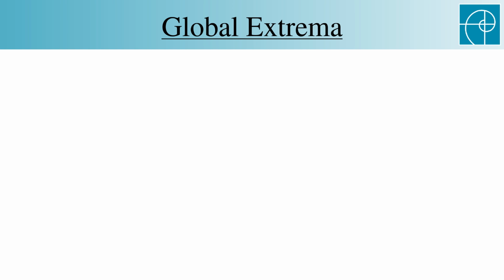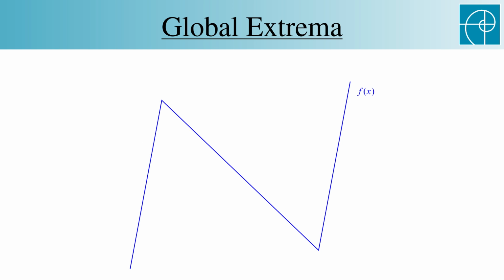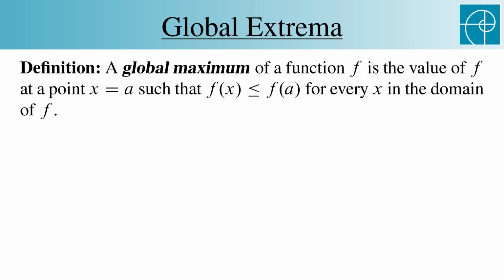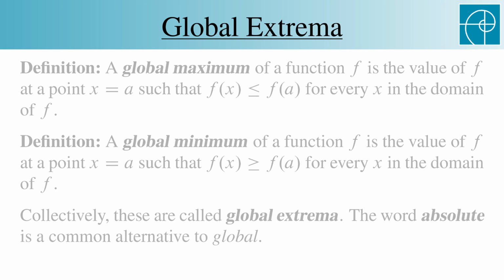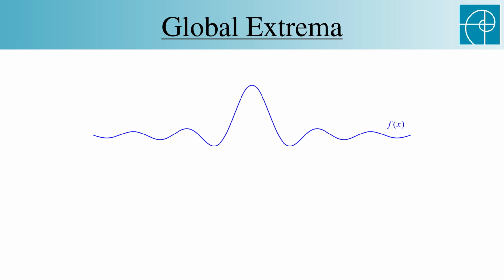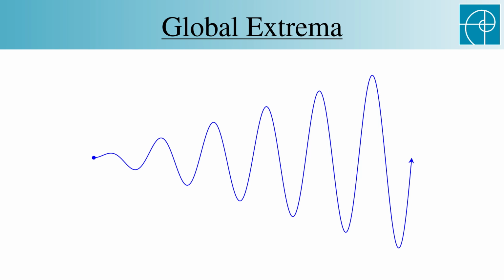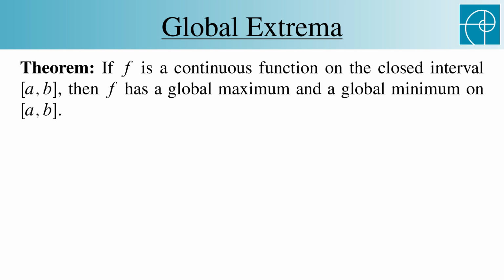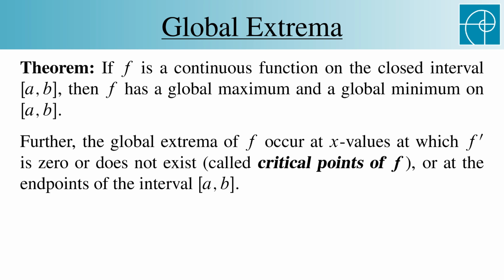0 Global Extremas